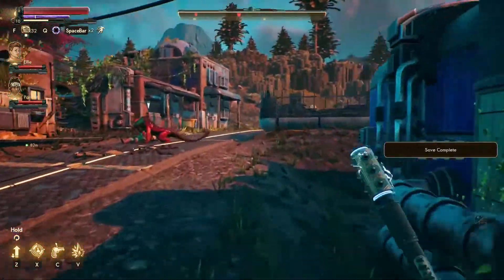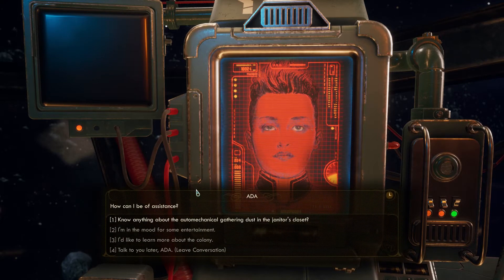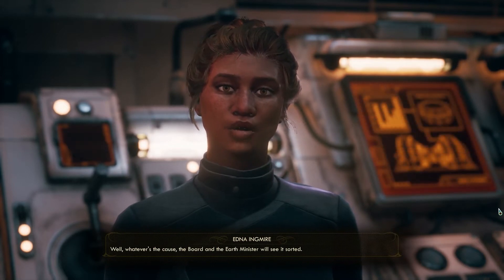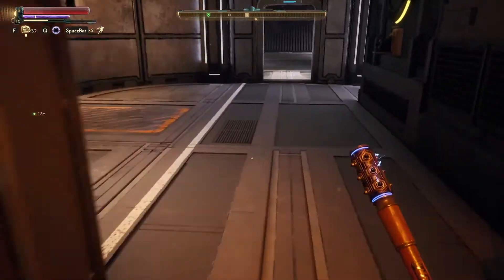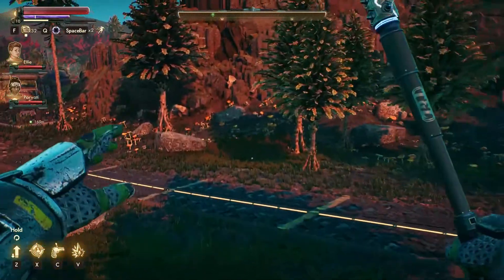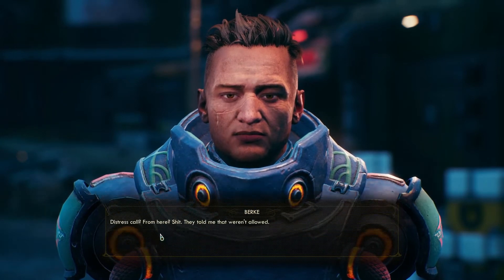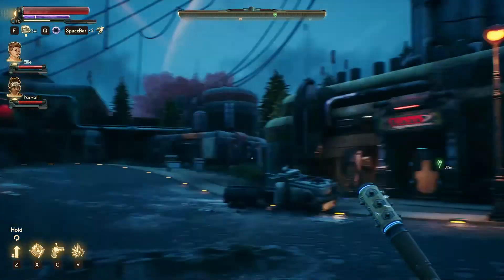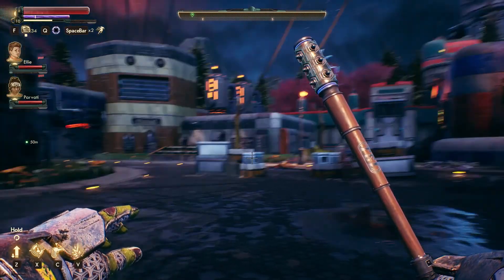Better Than Nature! | Ep. 14 | Let's Play The Outer Worlds | Hard | Blind Playthrough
Hey everyone! Welcome back to a new episode of my The Outer Worlds blind playthrough! Last time we took a key off of a dead body, totes normal, and now we need to boot up this communications relay for the Groundbreaker. This will make it so they can keep in contact with the colony after a moon blocks their normal communications path for a few months. There's a lot going on in this episode including a possible new crew member and a completely new area of the colony to explore! I'm so sorry about the lack of an episode yesterday. I've been insanely sick. First the flu, then a cold, and now bronchitis and a sinus infection. But, I'm on the mend and I should hopefully be back to normal later this week. Thanks for your patience everyone, and I hope you enjoy this episode! I'd love to hear from you!

All of this footage is taken from my live stream on Twitch.tv, but I've edited the content just for YouTube and cut chat interaction, Twitch alerts, and some of the less interesting footage. Although I'm a Twitch streamer, you'll never see me upload an unedited VOD! I only upload content made just for YouTube!

The footage from these let's plays come from my live stream Follow me there to watch live and talk with me and the community!